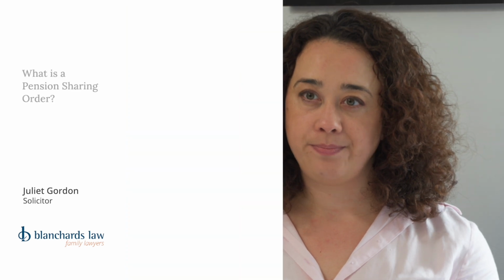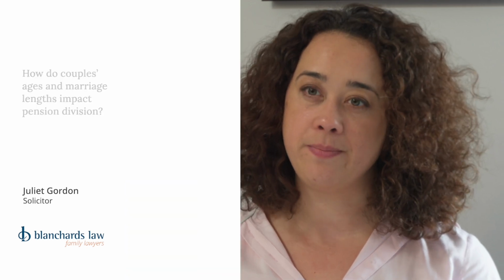Pensions and Divorce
Ensuring a fair division of assets is the best way to stay financially secure after divorce. That includes pensions, which are often the most valuable things under discussion. In this video, Blanchards Solicitor and family law specialist Juliet Gordon tells you everything you need to know about pensions during divorce: what pensions are on the table, how they’re valued, how they’re shared, and more.